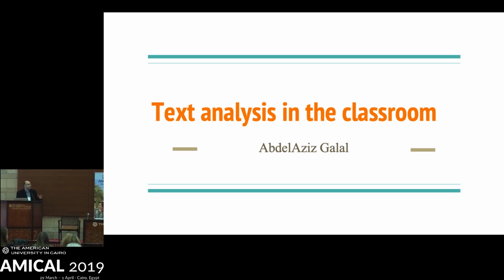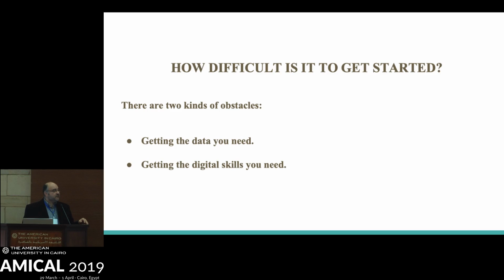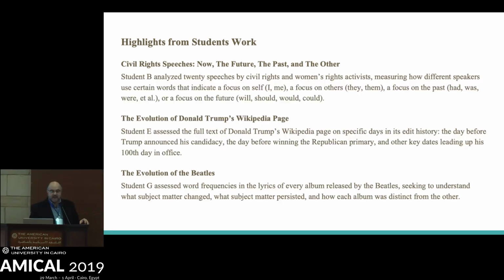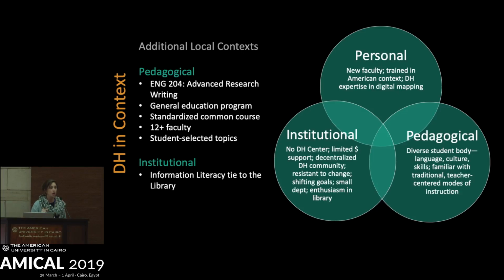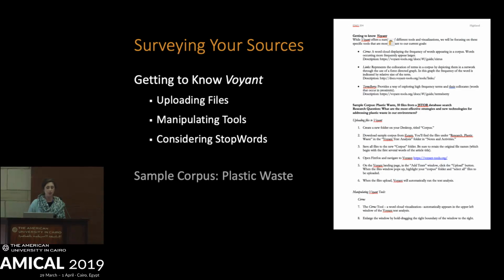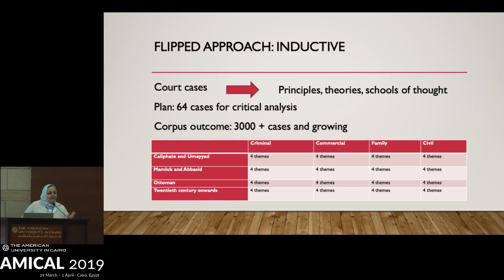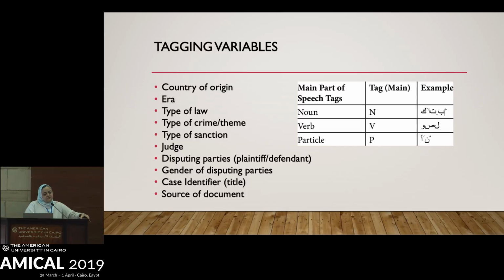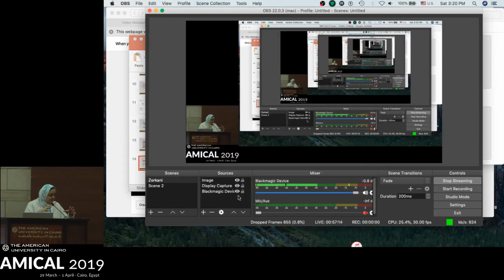Open texts, discerning minds: Broadening critical engagement with digital humanities | AMICAL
This session explores resources and practices for integrating digital humanities in the undergraduate classroom. We hope not only to open new paths for student engagement with texts, but also to critically examine the purpose of digital methods, and to identify the support structures needed for this work.

Responding to the conference theme call for openness, this panel will share resources and practices for integrating digital humanities projects in the classroom. Focused primarily on text-based DH projects from text mining to computational text analysis to corpus building, this panel will highlight current applications and developing projects alongside questions about purpose and practice. We hope to demonstrate how students might deepen critical engagement with texts through DH, as well as to broaden our own critical engagement with DH as method.

Inspired by the conference question on how AMICAL members might share with each other ideas on successful integration of digital tools & methods into humanities coursework, we hope to discuss several questions:

- What are best practices in conceiving, planning, and managing classroom-based DH projects?
How might DH projects serve as experiential high-impact pedagogical practice?
- What are challenges to integrating digital projects in more traditional classrooms? How can classroom projects be sustained? What level of support is needed?
- How can DH be integrated into undergraduate students’ research efforts? What role might undergraduate students take in DH projects outside of the classroom?
How might faculty and institutional DH projects be engaged productively in a classroom setting?

Presenters: Amani Elshimi, Abdel Aziz Galal, Kristen Highland
Moderator: Mark Muehlhaeusler